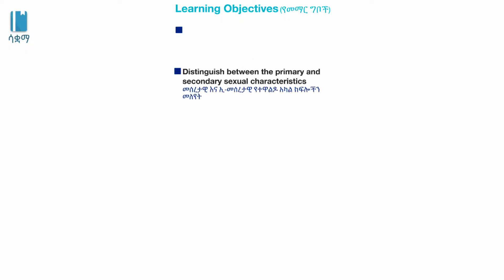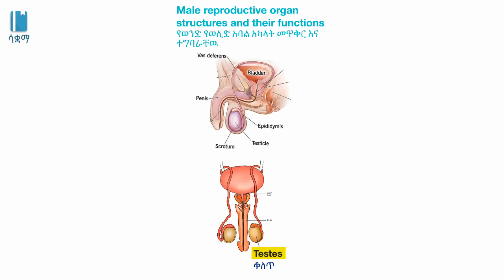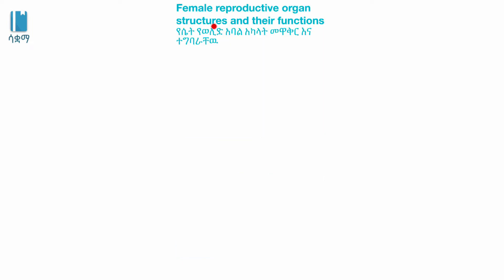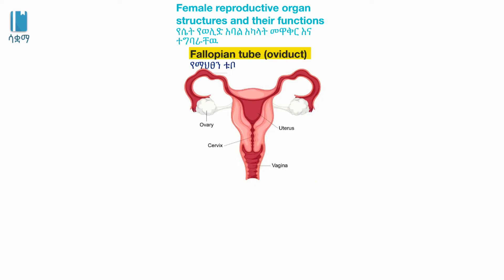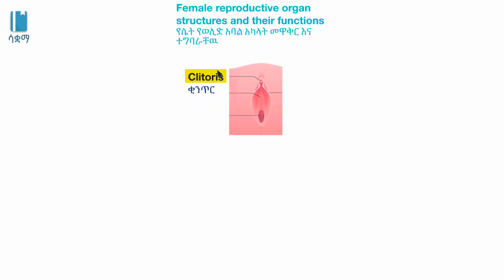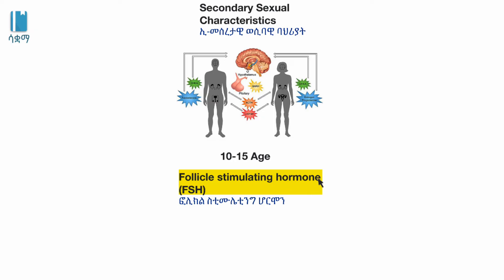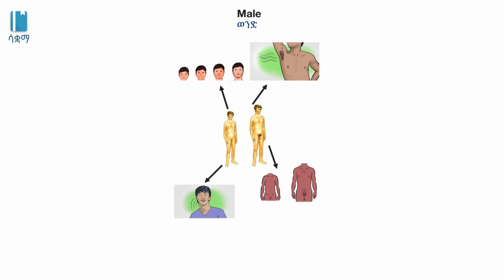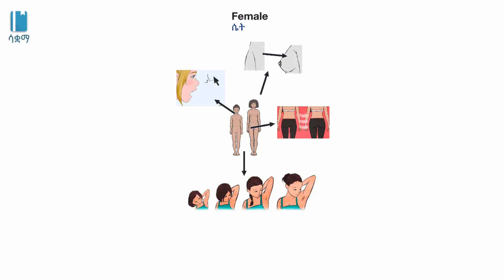Grade 8 General Science Unit 4 Reproductive System (Part 1) | ስርዓተ ተዋልዶ ቁ.1 | ሳቋማ | Saquama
In this video, we learn about primary and secondary sexual characteristics and functions of the human reproductive system.